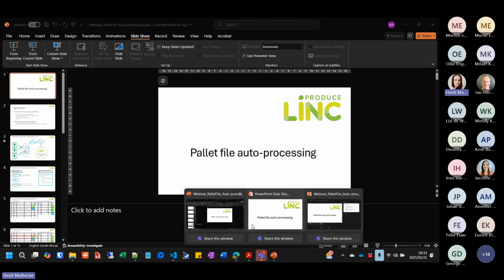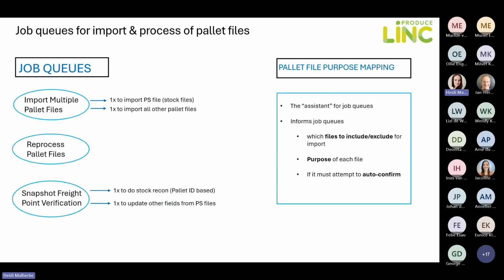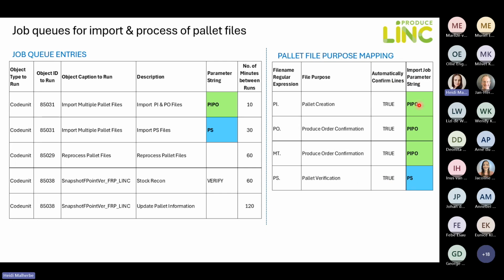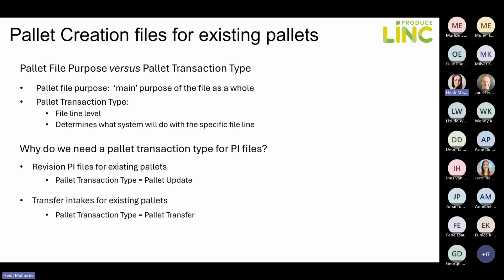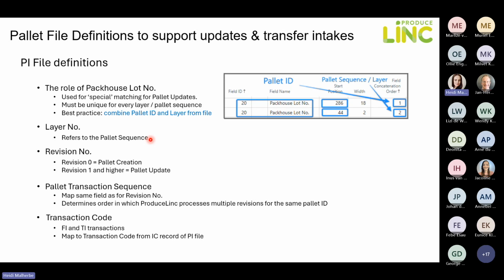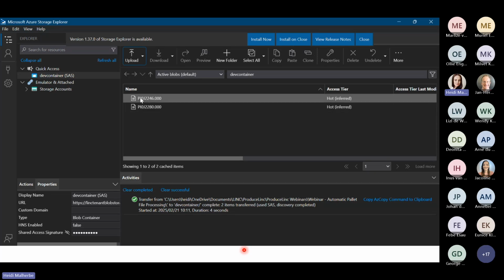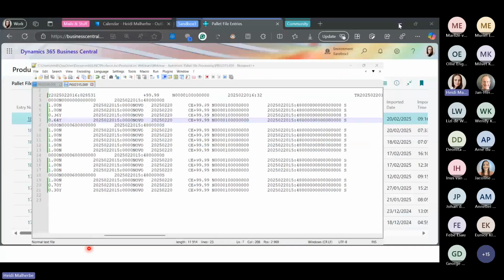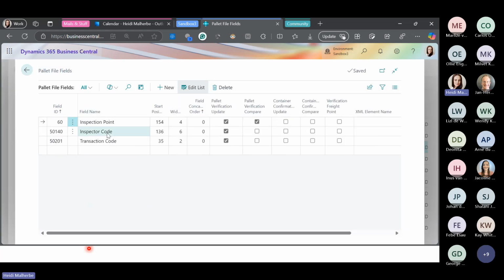ProduceLinc New Pallet File Processing